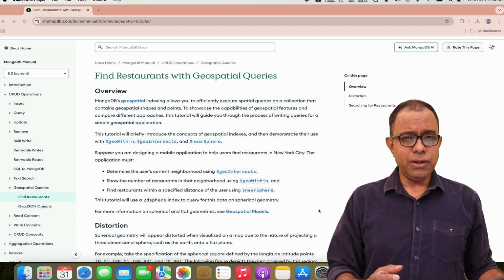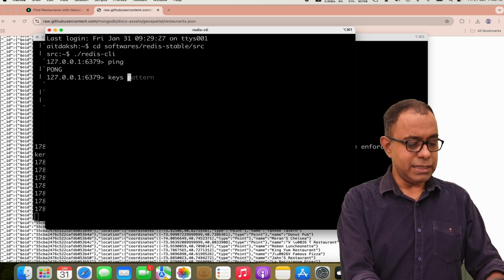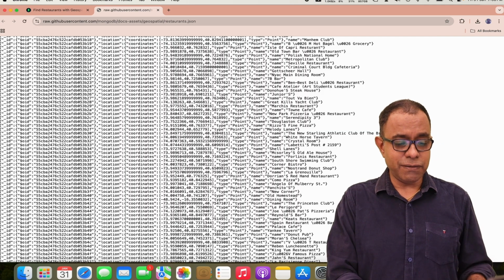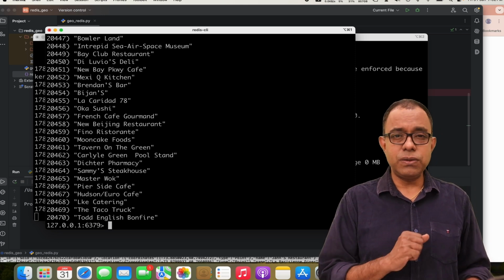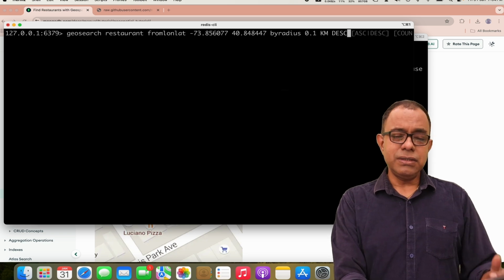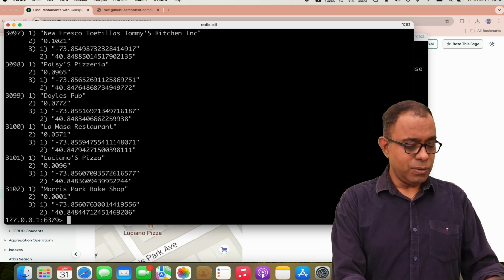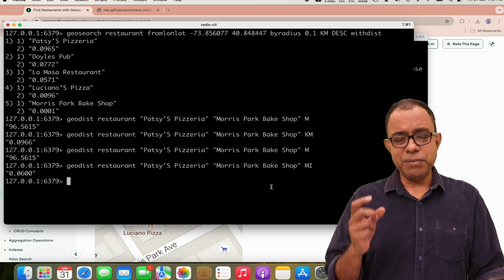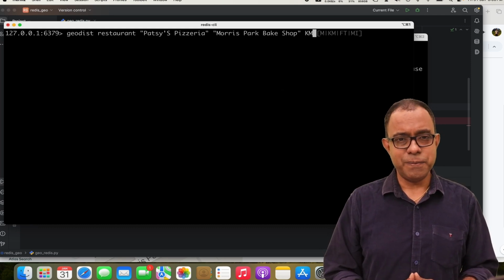Geolocation Search in Redis In Memory Database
Today most applications in one way or other using geolocation and most databases are equiping themselves with new category of storage called geolocation storage.

In this video, I am talking about how to make use of geolocation search in the redis in memory database.